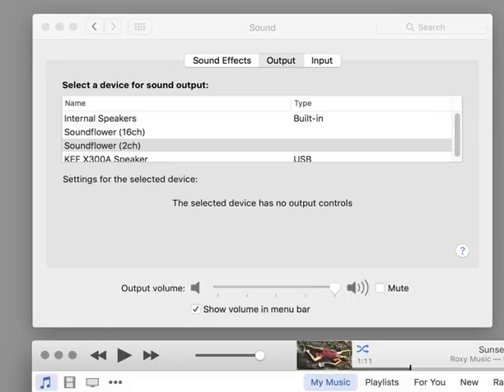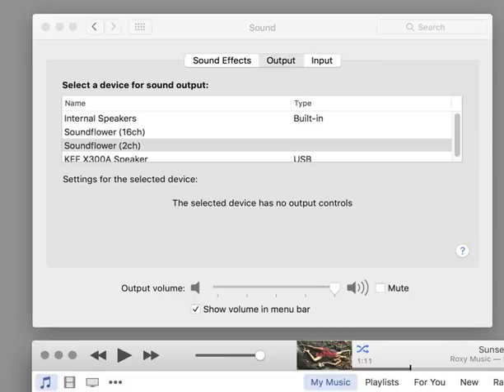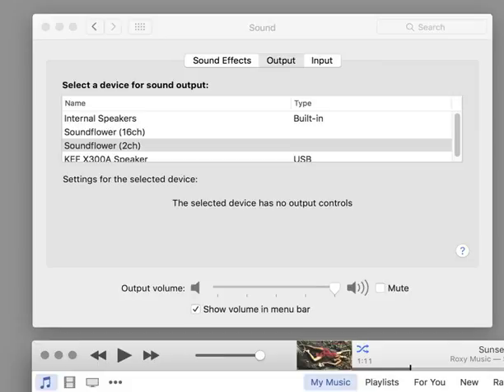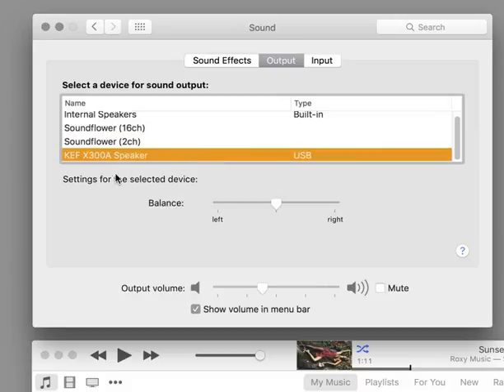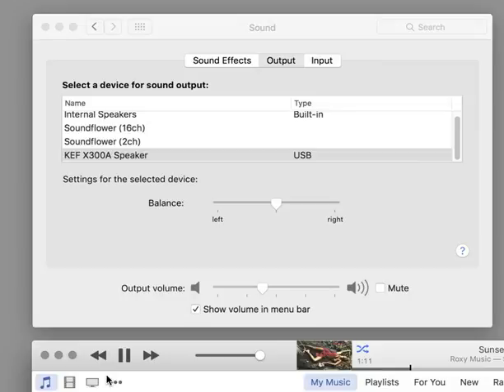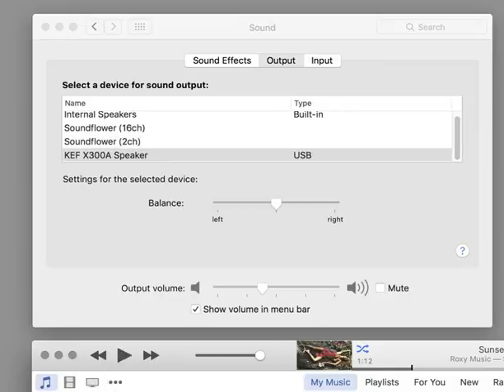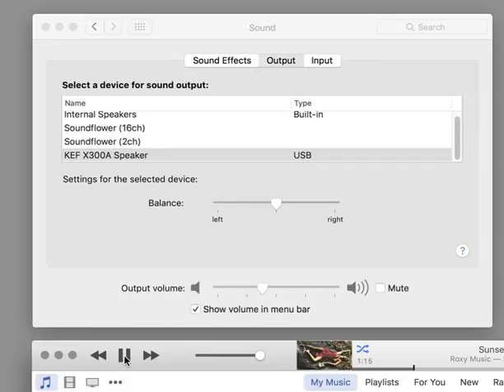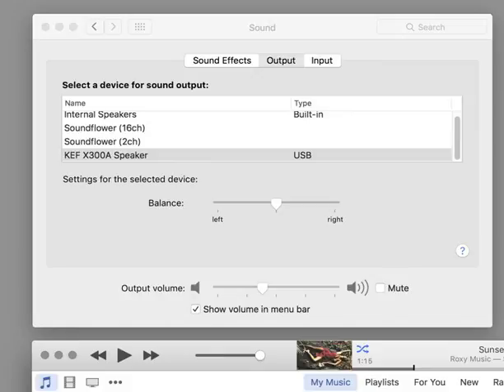KEF X300A with USB hub in OS X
**UPDATE x 5: Decided to take a different approach and connected the speakers to a Raspberry Pi running Shareport Sync software. I can now send music to the speakers easily via Airplay. I don't hear any diminishment of the sound so I'm really pleased with this solution. I was inspired by this Reddit post

**UPDATE: KEF says these speakers will not work with any USB hub:
"The reason you are having the issue is due to the USB hub. The reason has to do with the internal usb clock speed of the speakers.  The USB hub interrupts the timing and causes the speaker to stutter."

**UPDATE x 2: Tried using a Wyred4Sound Recovery USB reclocker to fix the issue. Still no dice :-/
**UPDATE x 3: Tried a Schiit Wyrd USB reclocker and no luck either. Both this and the W4S reclocker caused the same issues seen in the video, even when plugged directly into the computer (ie without going through a hub).

My KEF X300A speakers work great when plugged directly into my computer, but I'm seeing some weird behaviour when plugging them into a USB hub. Everything looks fine until I try to play music, at which point the speakers start disappearing and reappearing in the computer's list of output sources, with the speakers cutting in and out in time.

My setup:
2013 15" Macbok Pro
OS X El Capitan (also had this issue in Yosemite)
Tried both a USB2 and a USB3 hub
Original KEF X300A speakers (not the wireless ones)